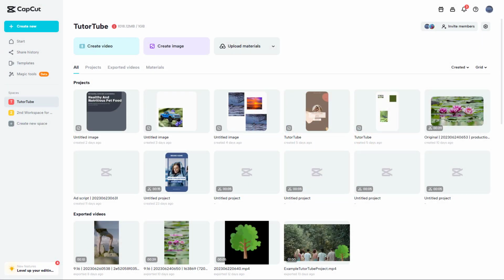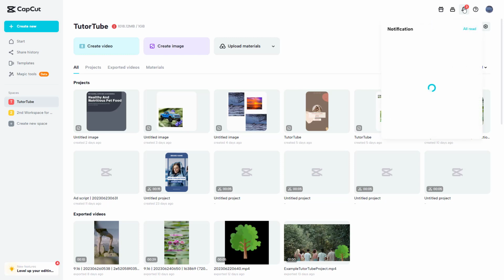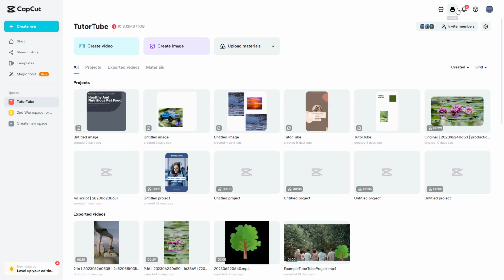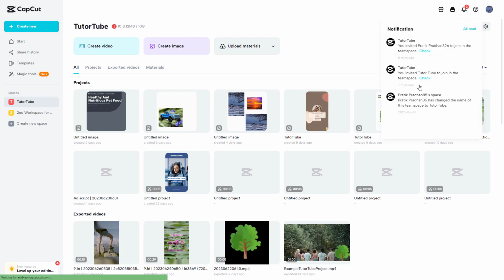CapCut - Lesson 70 - Notifications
In this tutorial, we will be discussing about Notifications in CapCut